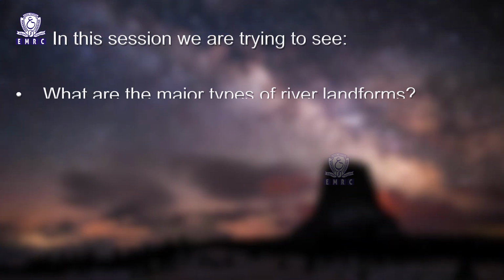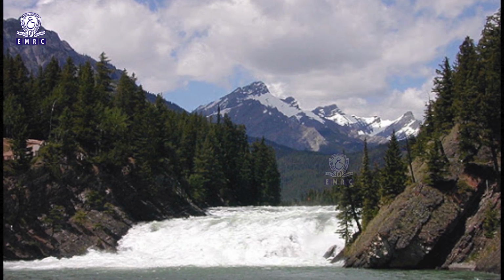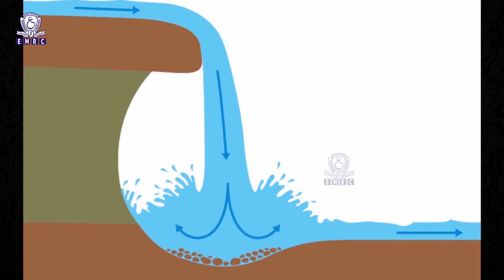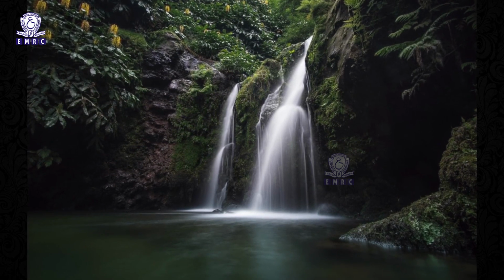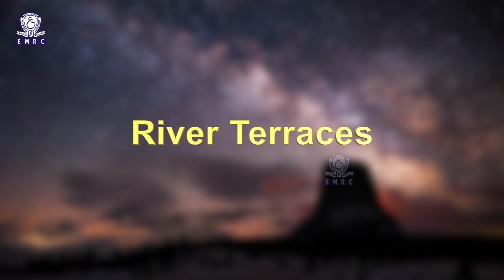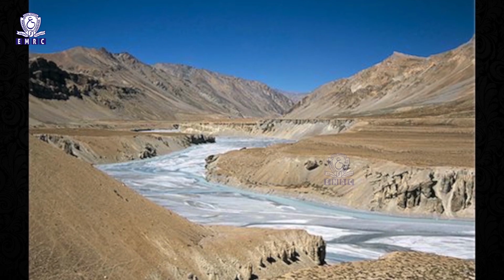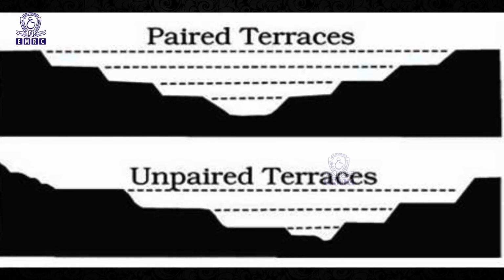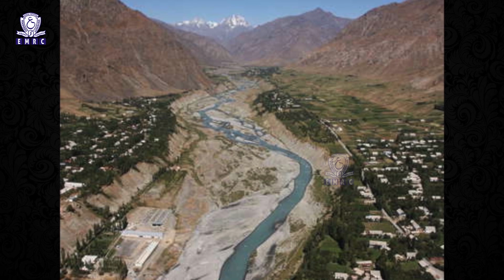26 FLUVIAL LANDFORMS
Geography
Geomorphology
26 FLUVIAL LANDFORMS
Objectives: What are the major types of river landforms? What are erosional landforms and how they are formed? geography geomorphology FLUVIAL LANDFORMS#emrc#